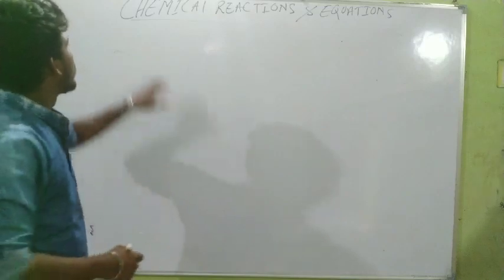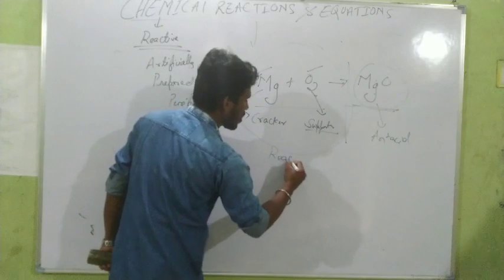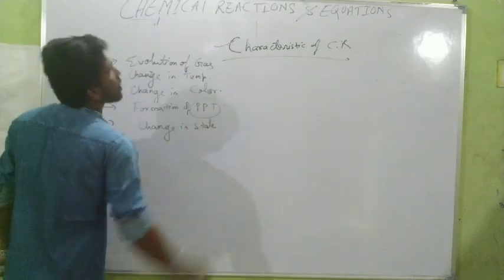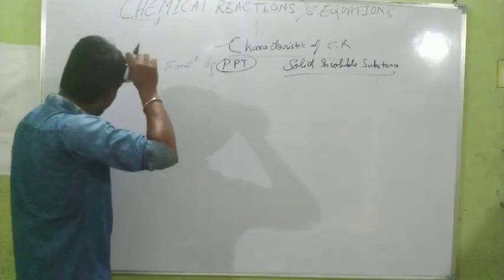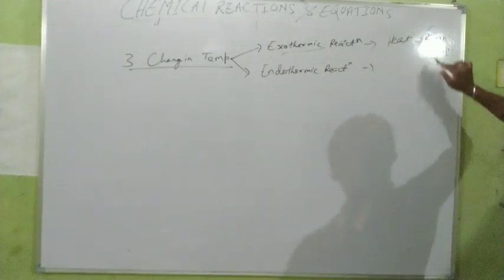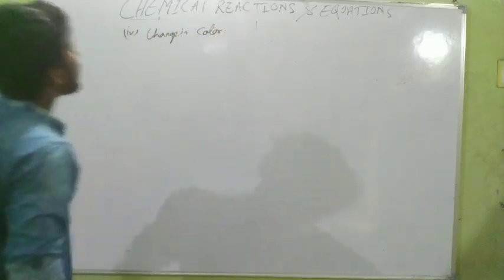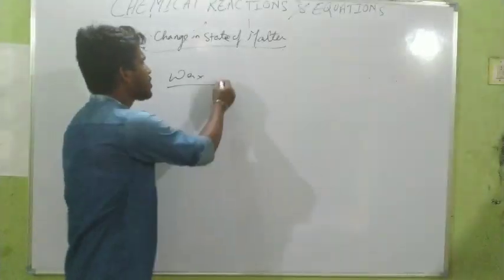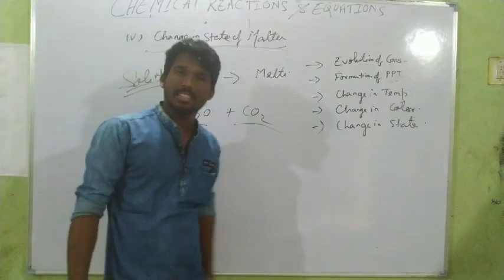HUMSKSWALEHAIN - CLASS-10 - CHEMICAL REACTIONS AND EQUATIONS (PART-1) BY SANJEEV SAHOO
This video tells you- what is chemical reaction and how will you know that a chemical reaction has taken place.